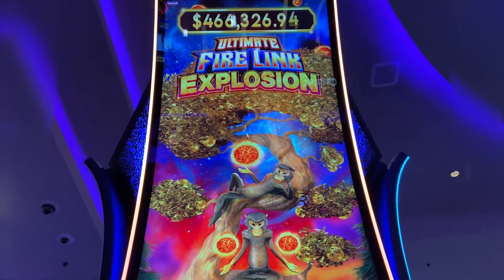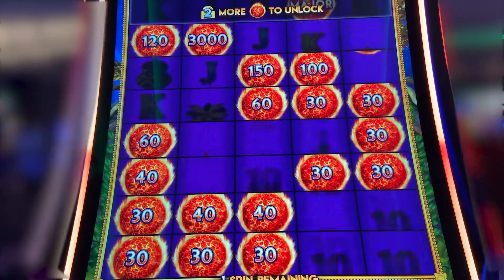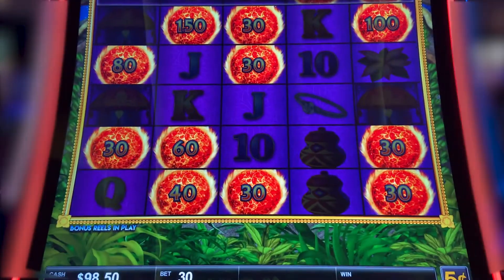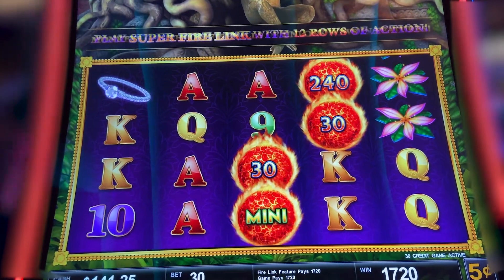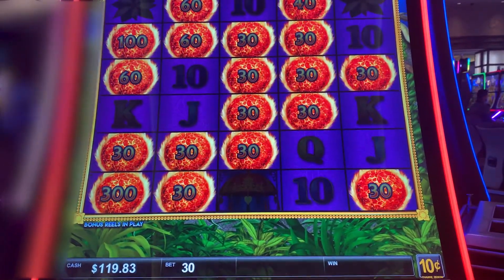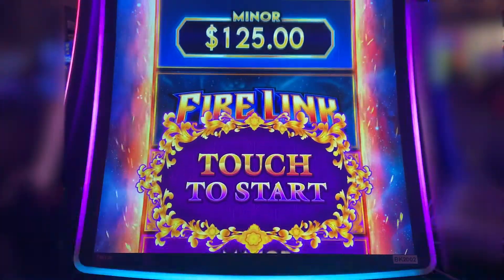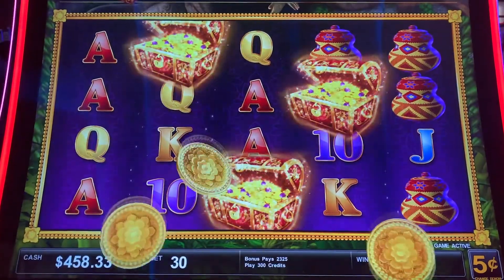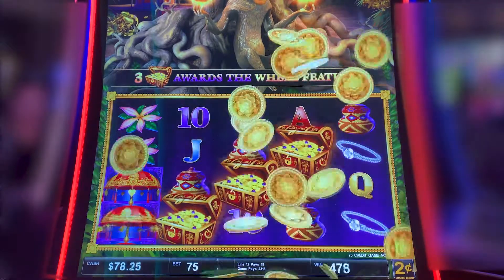👩🏼‍🤝‍👨🏾MAJOR ALERT!!! FIRST ATTEMPT ON BRAND NEW UFL EXPLOSION💥Casino Couple 🎰👩🏼‍🤝‍👨🏾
Casino Couple visits Southern California and Las Vegas casinos.

Thank you for stopping by, I hope you enjoyed today’s video. We appreciate it very much!

Casino Couple's videos are intended for 18+ only.

If you have troubles with gambling, please seek help:

The National Council on Problem Gambling Helpline – Offers a confidential, 24-hour helpline for problem gamblers or their family members in the U.S. Call . (NCPG)

©All uploads are the property of The Casino Couple.  You do not have permission to re-use any part of them without Casino Couple's expressed or written consent. ©